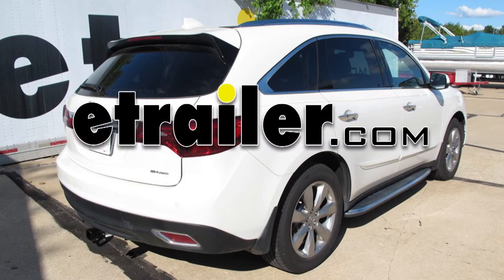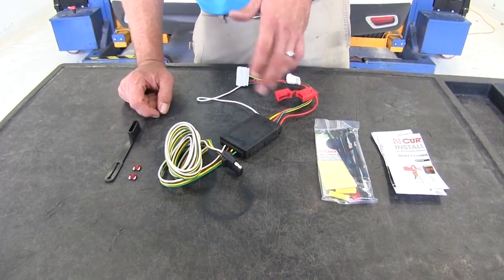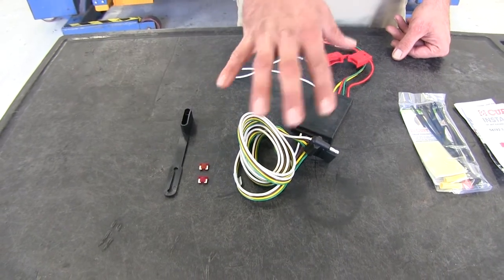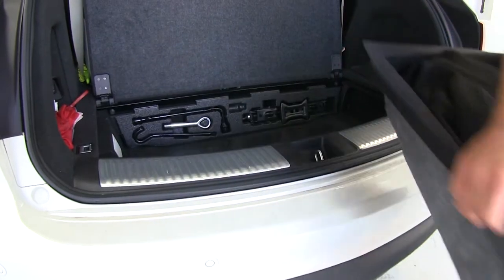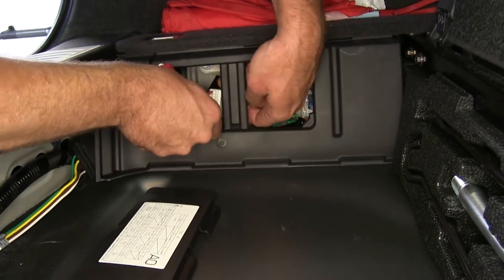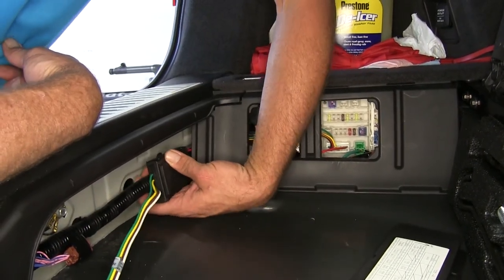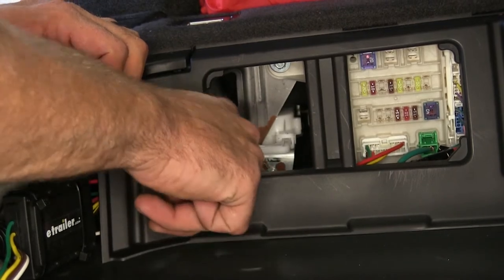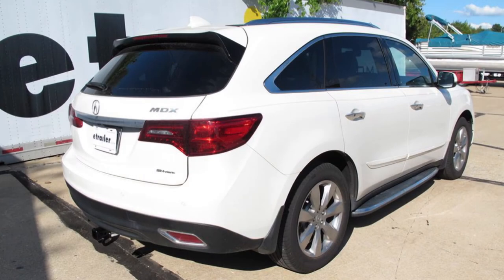etrailer | Trailer Wiring Harness Installation - 2016 Acura MDX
Today on our 2016 Acura MDX we're going to take a look at and also show you how to install the Curt T Connector Vehicle Wiring Harness with the 4 Pole Flat Trailer Connector. Part number is C56192. Here's what our wiring kit's going to look like when we pull it out of the packaging. This is going to be a really straightforward installation for you to do at home. Basically, this is all going to fit in the rear hatch of the vehicle, and what this does is it's going to take signals from a plug that exists in the back of the MDX, it's going to run it through the converter box that you see here, and then that sends out a usable signal for what we're really after here, which is our 4 pole flat trailer connector. We're going to have right turn and brake, left turn and brake, running light signal, and also a ground, so whether we're hooking to a cargo carrier or a trailer, we'll be able to power those lights. The system's going to deliver 3 amps per circuit for our turn and our brake on each side, and then it gives us a total of 6 amps for our running light power. That should be more than enough to handle any standard duty trailers and cargo carriers.

The converter box is powered by a standalone 12 volt wire that's going to run into it. That allows the system to operate without drawing any power from the lighting system itself, so we're going to have to worry about overloading that. Then you'll see our ground wire here. In some cases we can get this mounted to a preexisting stud. If not, they've provided a self-tapping screw there that we could use. We've also got double-stick foam tape to get our box adhered off and some zip ties to help us get everything secured once we get it in place.

The last thing we're going to do is plug the fuse in to our fuse holder, and then we'll test out the system. We've got a dust cover here, since this is going to stay inside the vehicle it's not going to do much in the way of protecting from dirt and moisture, but this is something that we use to keep everything tidied up. We're going to have a 10 amp fuse and a 7 1/2 amp fuse, they're going to slide right in a fuse box in the rear of the vehicle there, and that's going to send power through the system for us. When we're ready to use it we're going to bring it right over the threshold, you'll see there's some cushion right there. inaudible 00:02:15 our door down, pull out whatever length you're going to need and then you'll just be able to close the door down on top of it, just avoid that striker area so it doesn't get pinched. Just like that we'll be ready to connect. For storage I like to just bundle our wire up just like that, fold our plug around down, we wrap it around just like that.

That should keep it kind of bundled up and tidy until we need it. To begin our installation we'll just lift up on the rear cover here. We're going to remove this console or this kind of cover that hangs out here in the back and just lift up on it, it comes out really easily. Then with a small screwdriver we want to come in right here and pop open our panel. With that removed we'll bring our wiring harness in. I'm going to wrap that around this panel, kind of out the area a little bit further back there.

Get that pulled on in there, and you can see our plug here needs to go right in that bottom slot right there. Just pass that on over that direction. Get that plugged in, you'll hear a little audible click indicating that you got a good connection made there. Now, if we look right underneath where that wiring is right there on the back side, we've got a couple of bolts in there. Let's try to use those to set our ground. To remove that bolt we'll use a 10 millimeter, and you'll want to have a swivel end or a swivel end extension; it's on a little bit of an angle there. You can see we'll just place that bolt through our ring terminal. Now, if you don't have a swivel end extension available or if you don't have a swivel that would attach to it available, what you can do is just use a little bit longer extension and you'll want to go in underneath that panel, underneath the wire loom in front of it and then get it started. Then once you've got that secure if you just kind of wiggle that a little bit, see our paper towel come off there, just pull it out. I'm going to bring the slack out. You can see there's going to be enough room where we can bring that box out, and we're going to zip tie it right around the wire loom located right here in the back. Now, I'm using a couple of longer zip ties, about a 15 inch. You can just connect 2 of the zip ties together that came with the kit if you prefer to go that route w